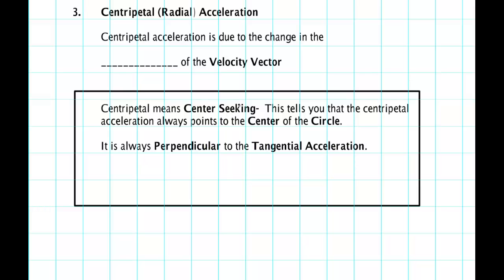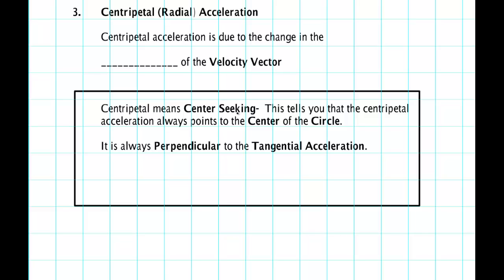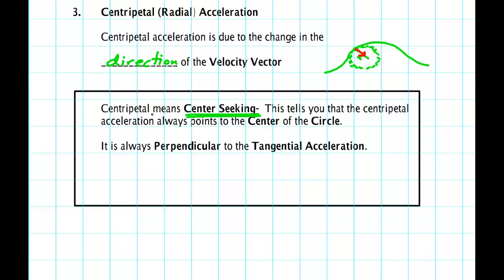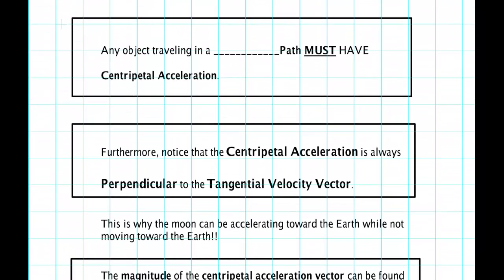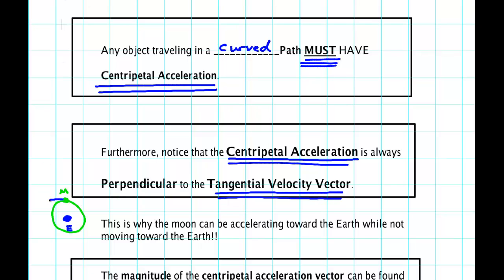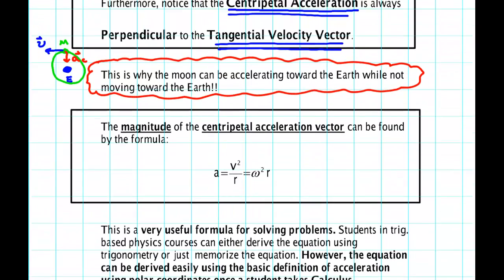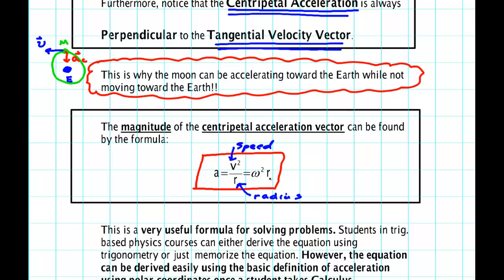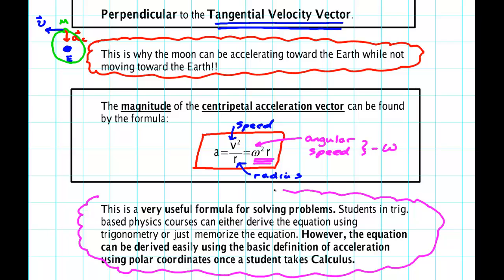Circular Motion 2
Describes circularmotion concepts including Centripetal Acceleration. (Giancol Physics 6th pg 106-116)